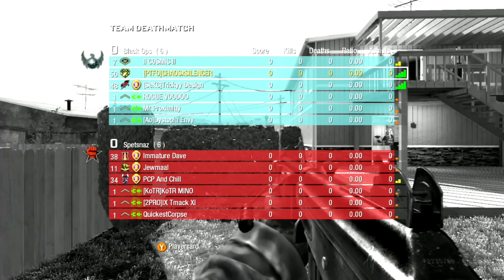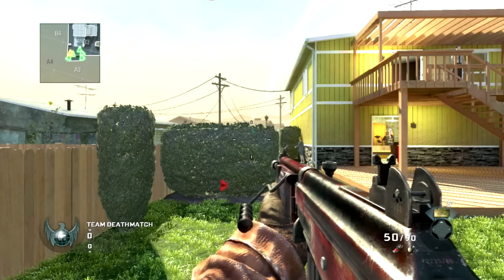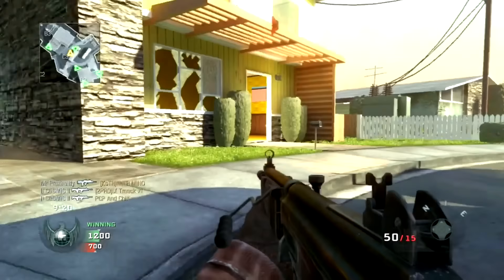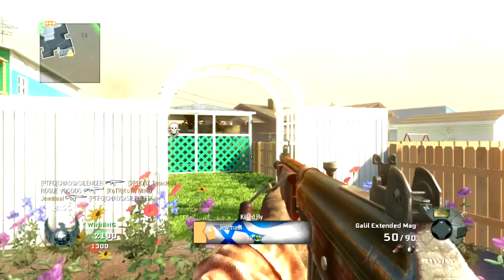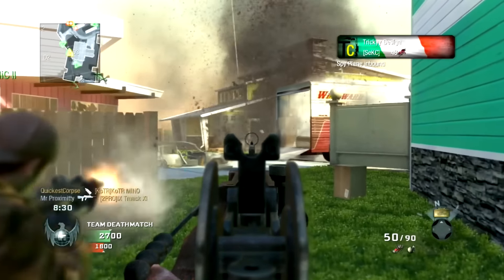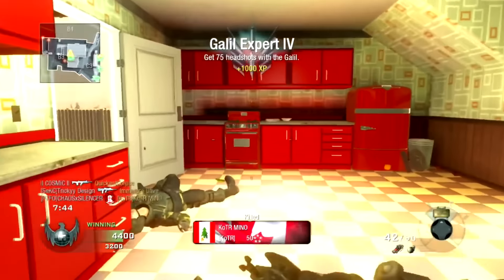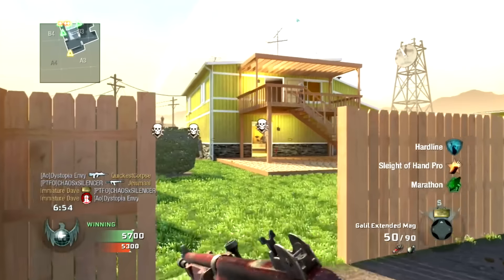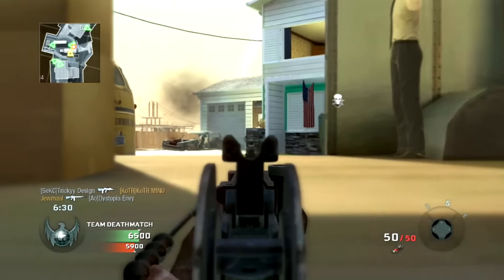WAS NUKETOWN ALWAYS THIS SMALL!? | Chaos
Become a Team Patron today!